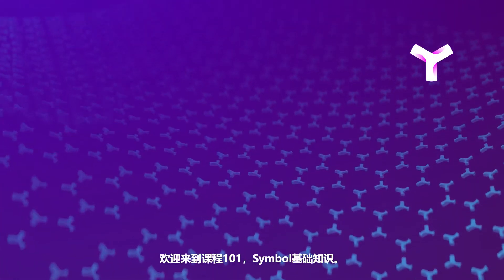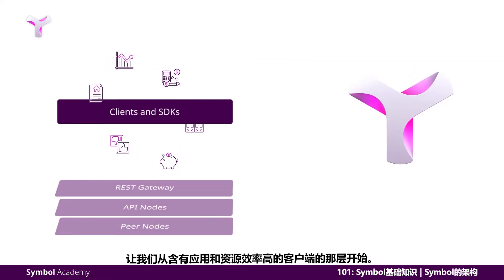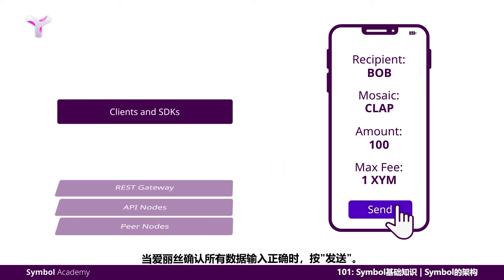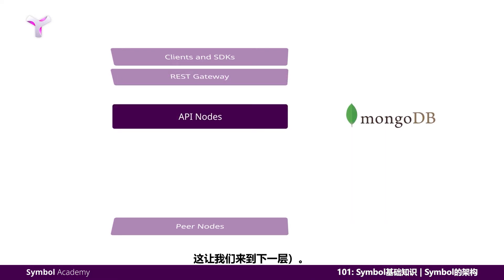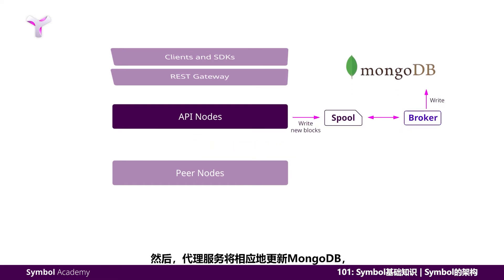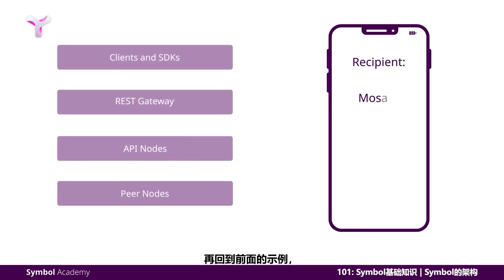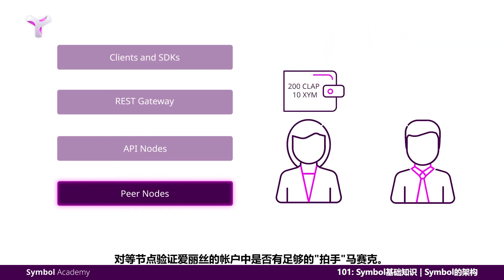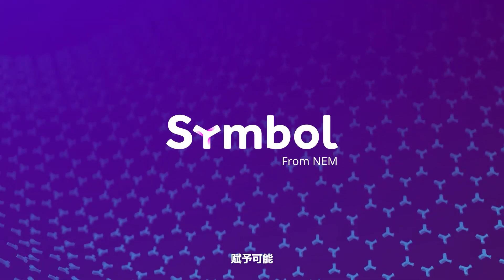Symbol基础知识 | Symbol的架构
欢迎回到课程101，Symbol基础知识。

本课程中我们将了解Symbol的架构。